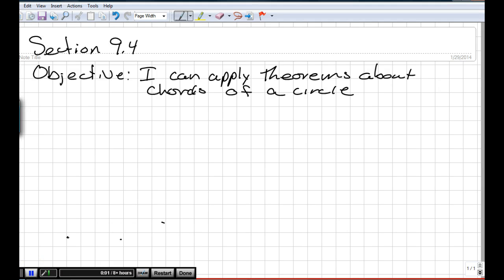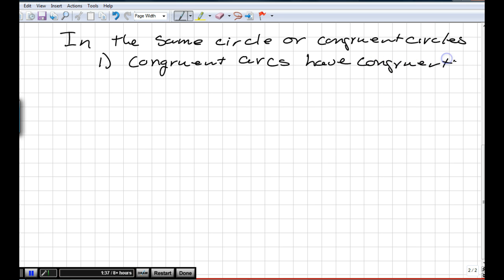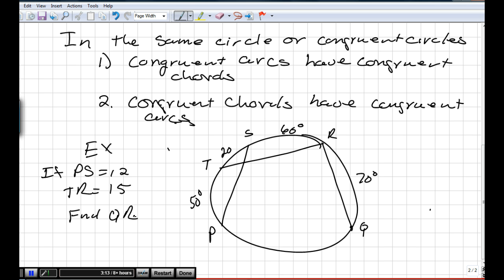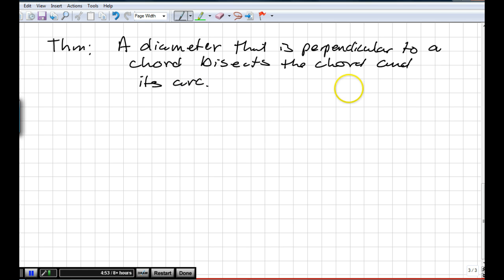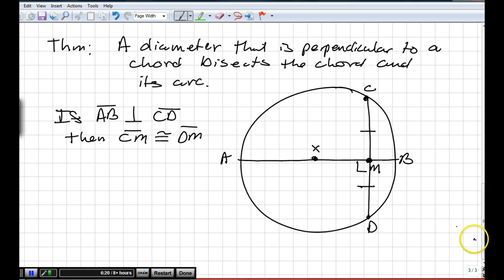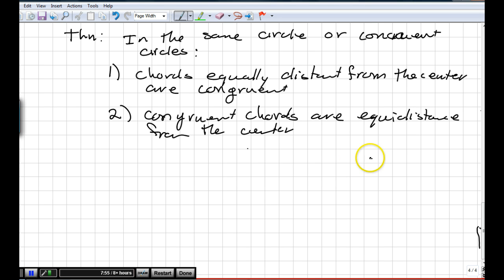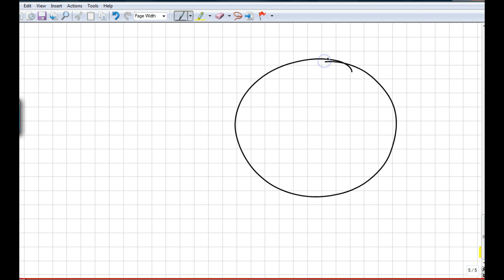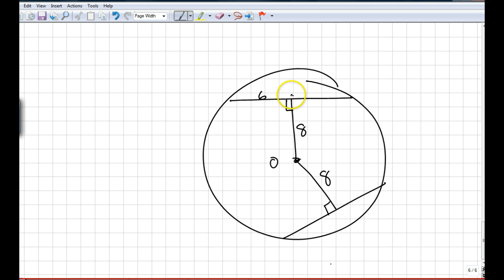H. Geo Section 9.4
Chords of a circle